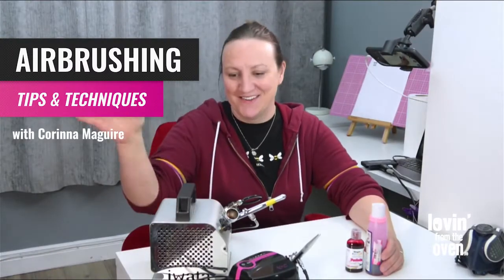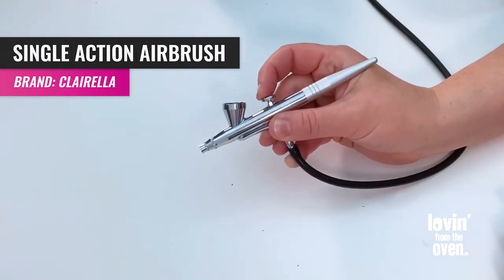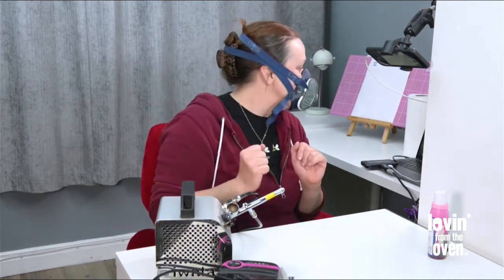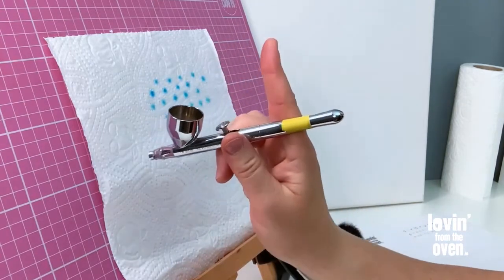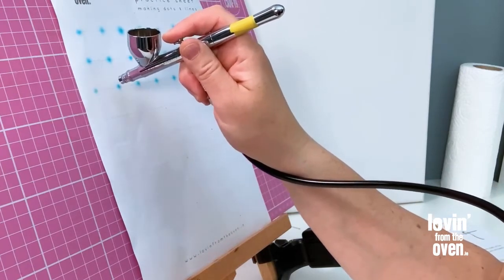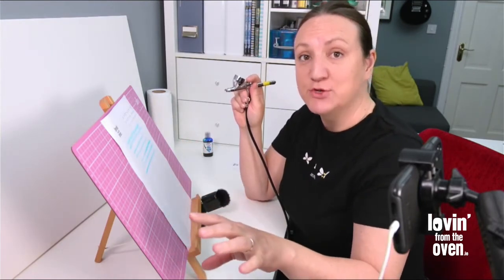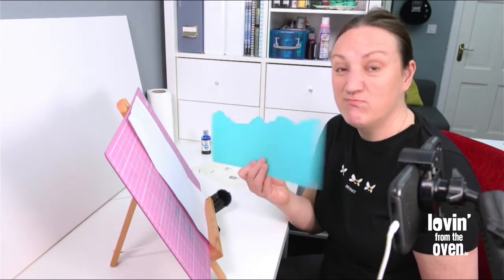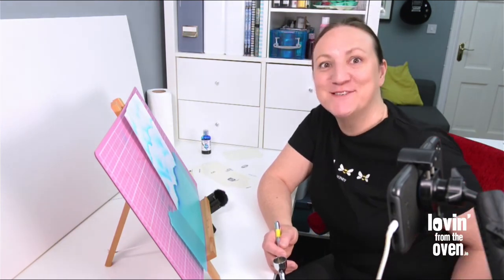Airbrushing 101: Fly Me To The Moon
This is a bonus video used with the practice sheets for the Fly Me To The Moon Class that I'm hosting May 30, 2021.  A little video to help you brush up on your airbrushing. Get the practice sheets, find out more and sign up for the class